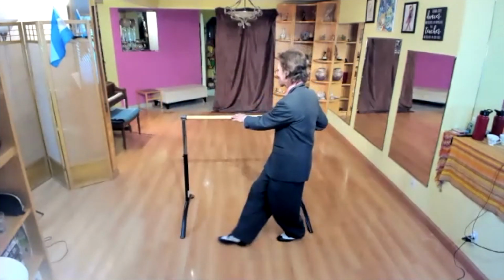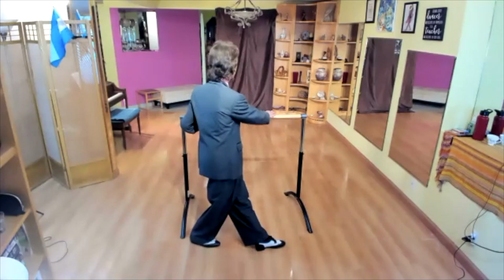Argentine Tango clas on pivots and ochos, working on the bar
Learn to dance Argentine Tango.
Argentine tango is a community form of art, in which you can contemplate beauty and produce it as well.
It is a world view expressed in dance, music, poetry, and philosophy.
It is a way to create, taking your own life as the foundation of your art.
You dance with your body, your thoughts, and your feelings.
I like to work on my dance as an invitation to dance, showing what others can do.
I like helping anyone who would like to try this path as a way to collaborate in improving our lives together.